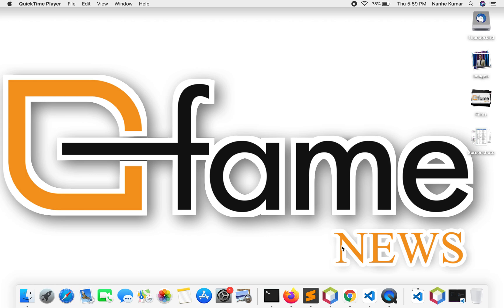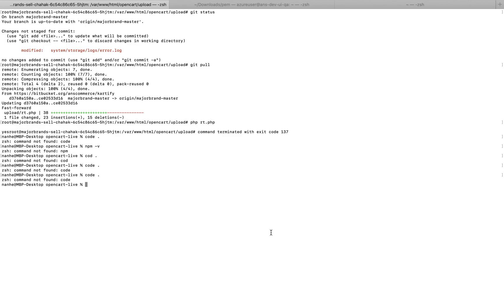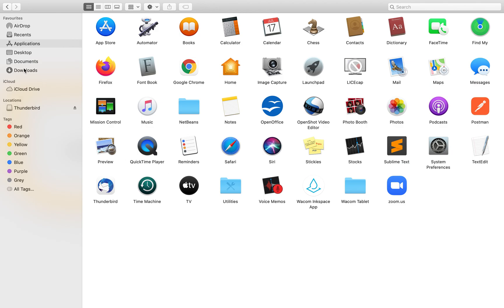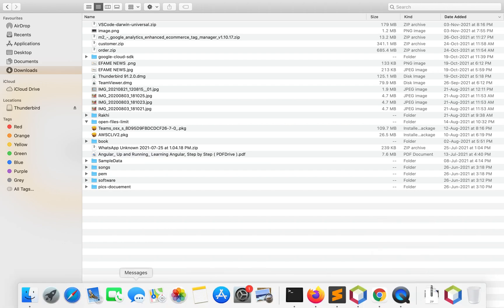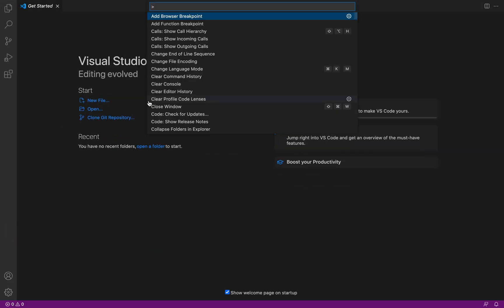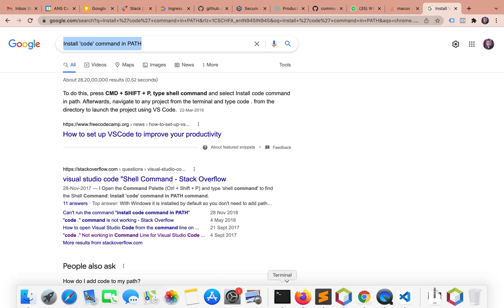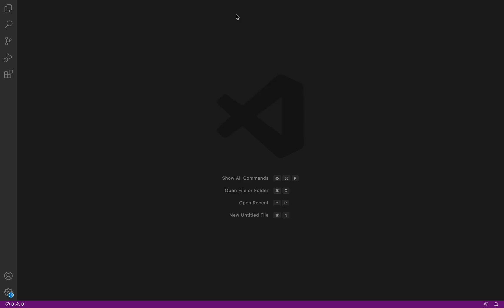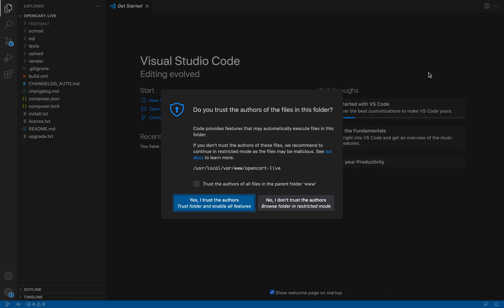zsh: command not found: code | code . Not working in Command Line for Visual Studio Code on OSX/Mac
zsh: command not found: code